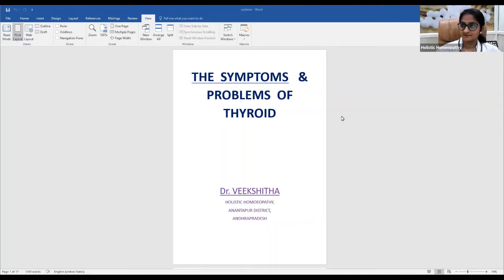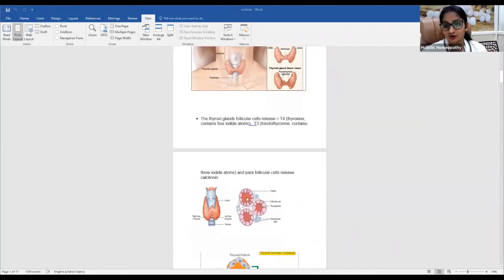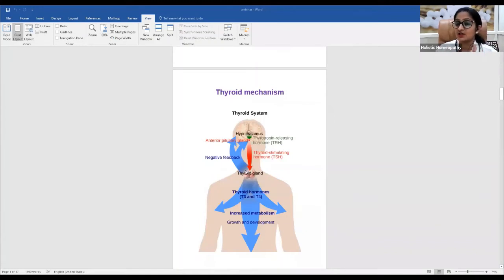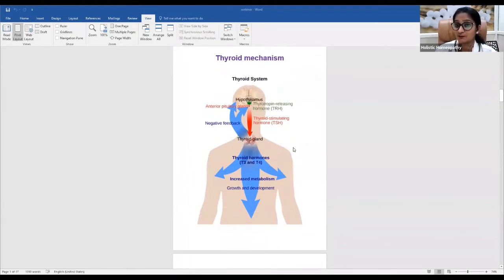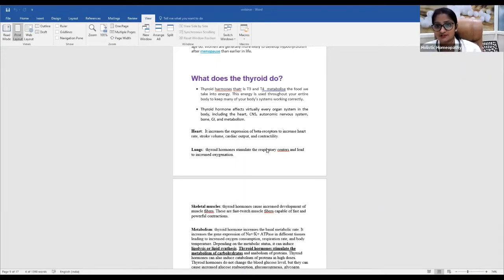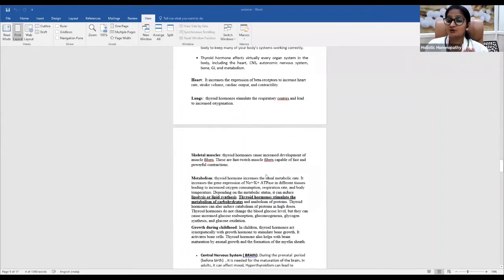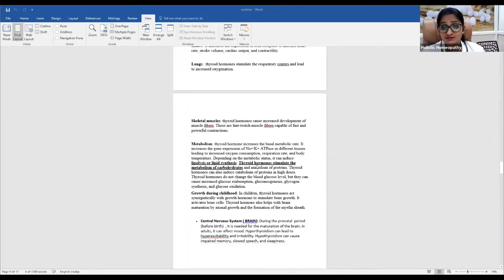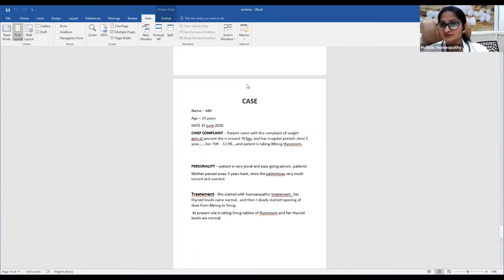The Symptoms and Problems of Thyroid - Health is Wealth Series